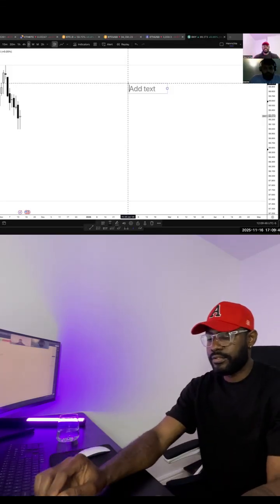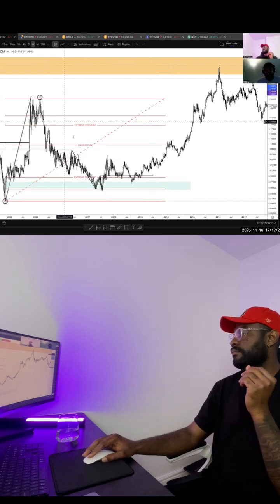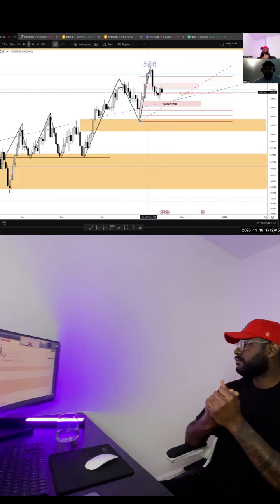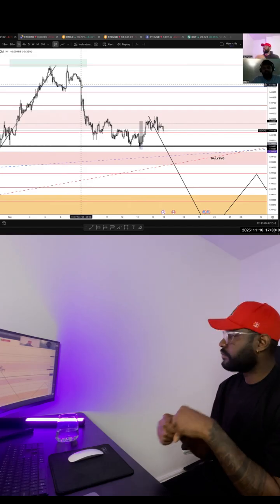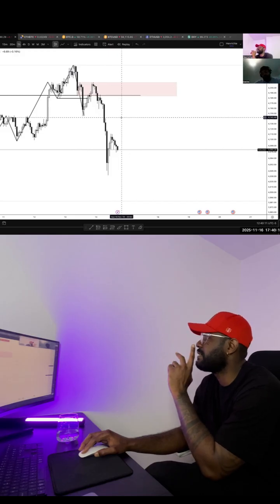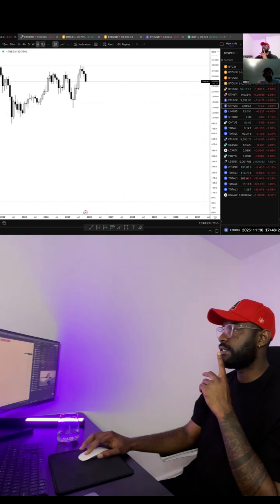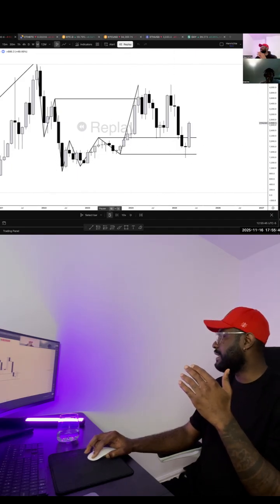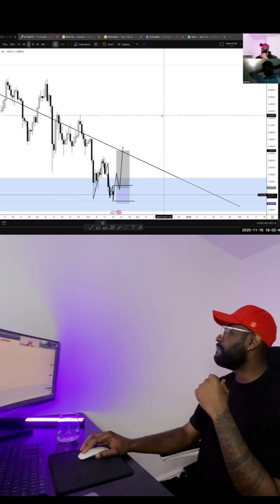The 4-Part Trading Framework That Removes Guesswork (Market Structure, FVG, FIB, Entries & Exit)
To join our free live trading breakdowns, use the link below to join our free Telegram group